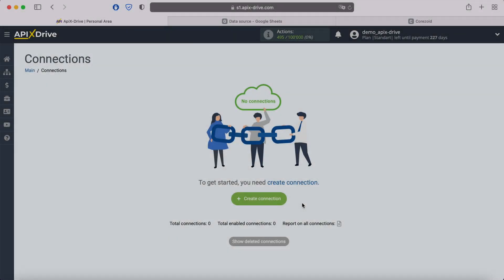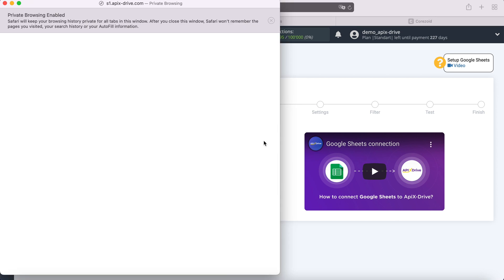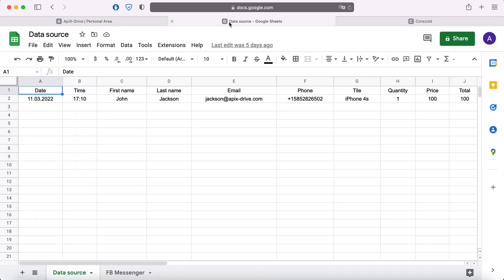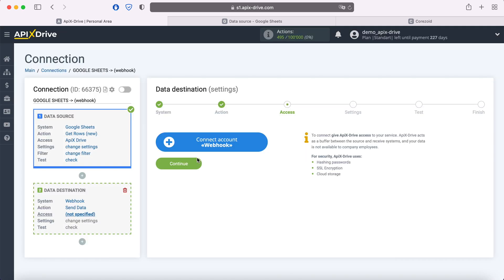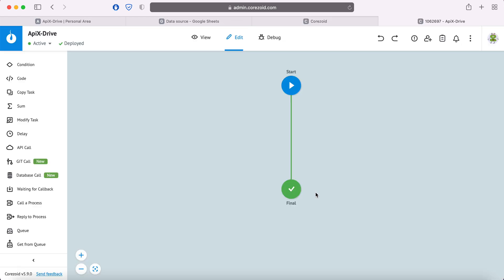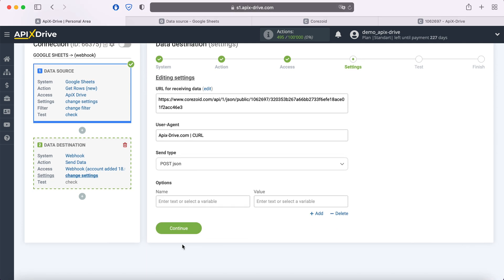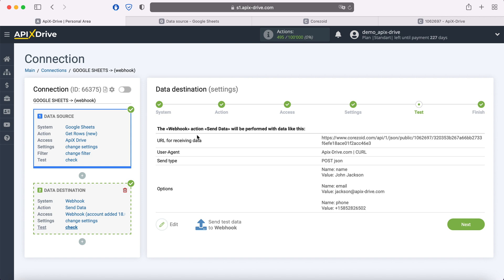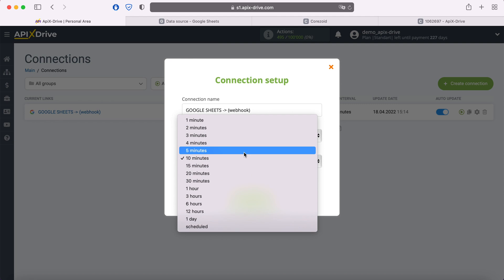Google Sheets and Webhook Integration | How to Get new row from Google Sheets to Webhook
How to Get new row from Google Sheets to Webhook? Integrate Google Sheets and Webhook whith ApiX-Drive

In this video tutorial, we will learn:
✓ How to connect Google Sheets and Webhook
✓ How to Send Data from Google Sheets to Webhook

【Video Navigation】
0:00 - Introduction
0:35 - Setting up Google Sheets as a Data Source
2:06 - Setting up Webhook as a Data Receiver
5:35 - Setting up auto-update

➤  Steps to connect Google Sheets and Webhook
1. Link your Google Sheets and Webhook account with ApiX-Drive
2. Select Google Sheets as your data source App and 'Get new row' as your action
3. Select Webhook as your data receiver App and 'Send Data' as your action
4. Map Google Sheets fields to relevant fields in Webhook
5. Turn your integration on auto update.